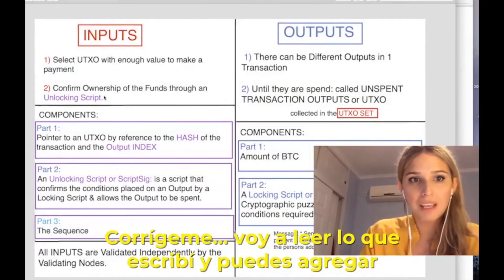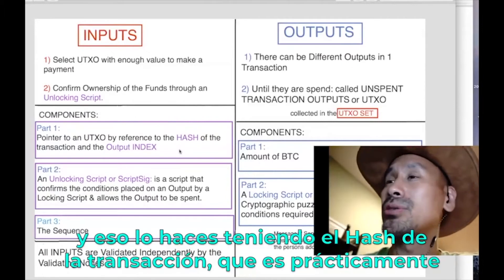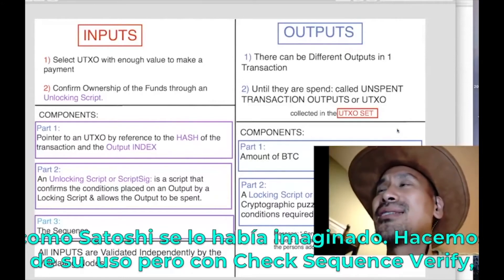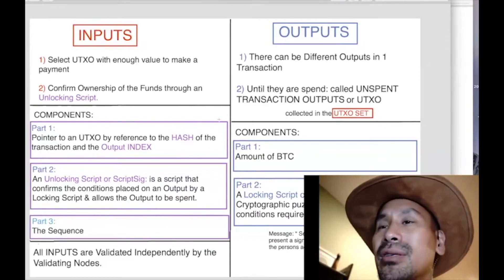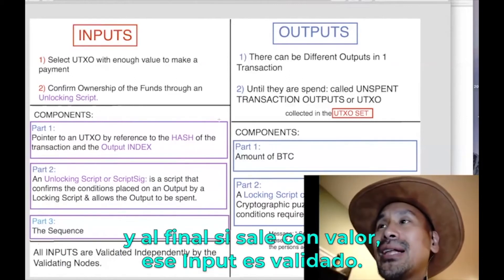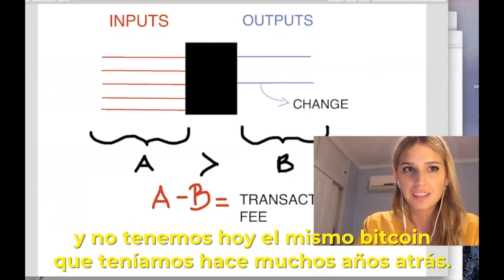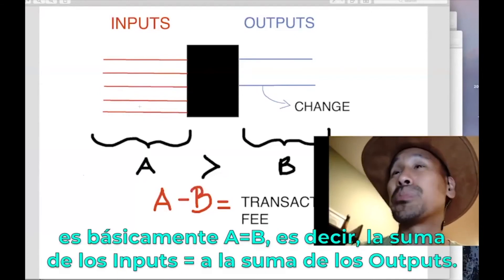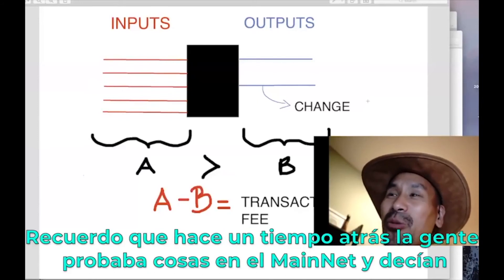🚨BITCOIN ADVANCED CLASS with [JIMMY SONG] 📚PART 2. Learn the Fundamentals ‼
Learn Bitcoin Fundamentals with this Advanced class with Jimmy Song.

This is PART 2!! Hope you enjoy it and take notes!

BTC: 3EMV7cfHJMwV7fYeLoqNLN3FoBmXMD2qai